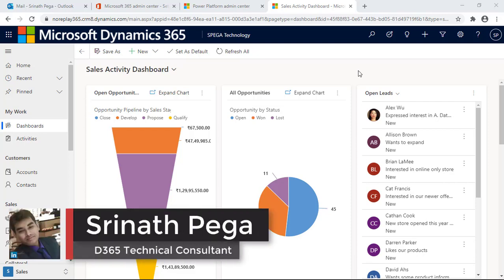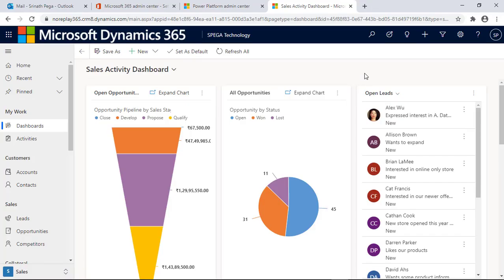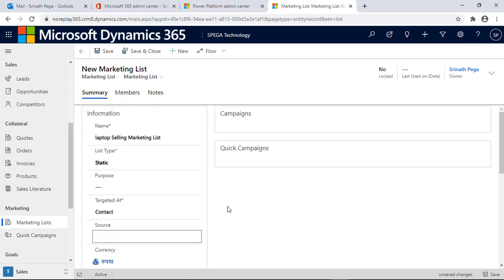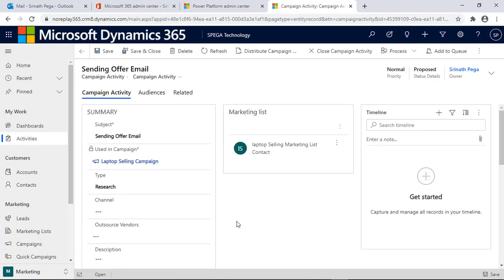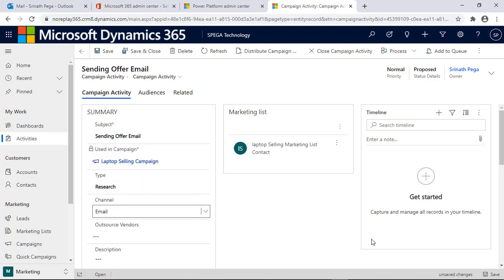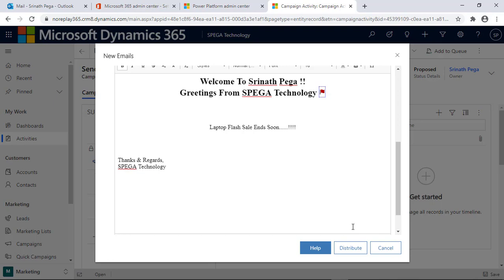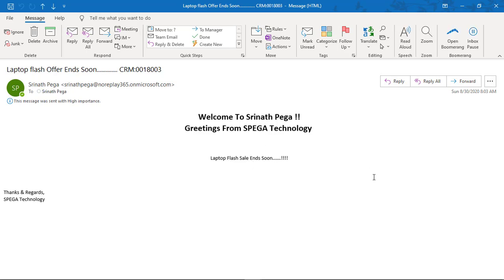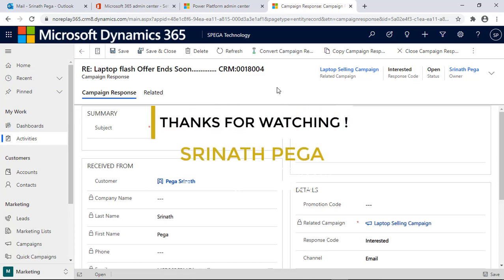Dynamics 365 Marketing Module Life Cycle By Srinath Pega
Welcome to Srinath Pega!

Thanks!